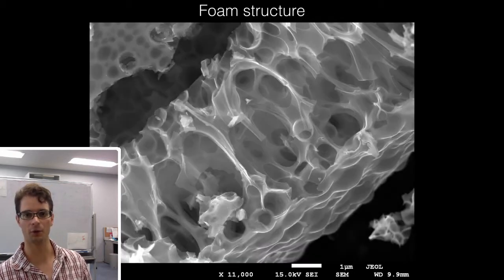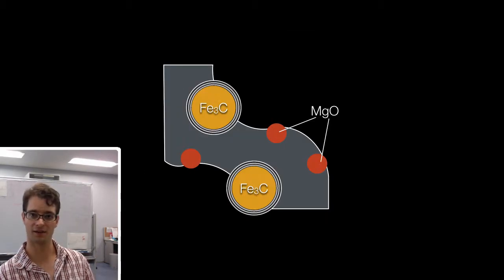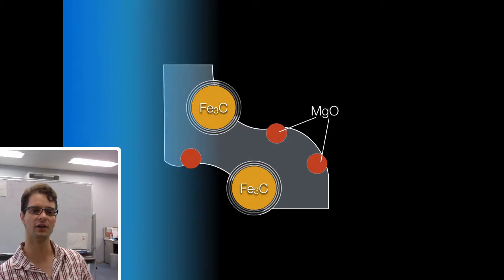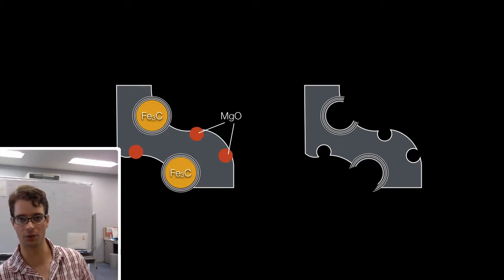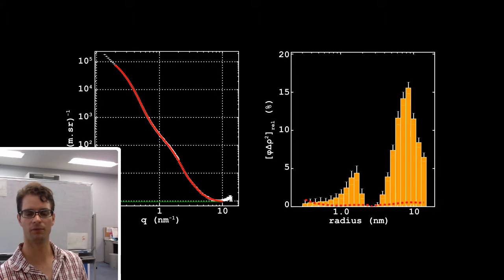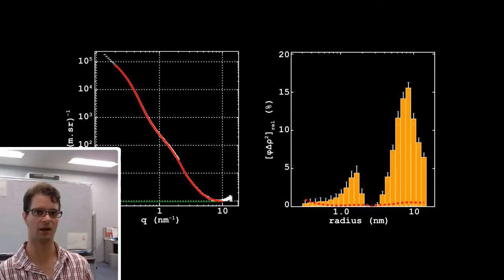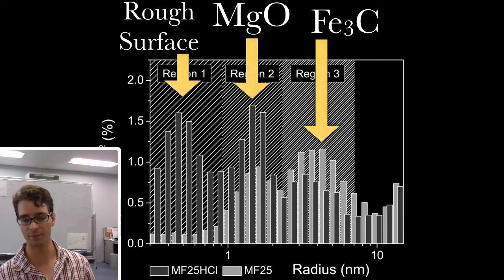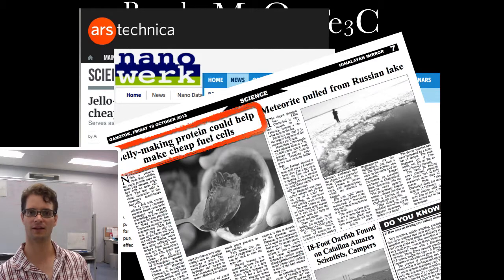SAXS Applications: Catalysts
An application example of SAXS, in this case to investigate catalytic materials.